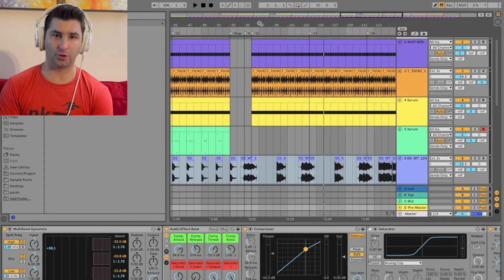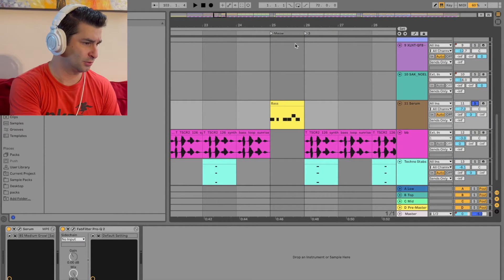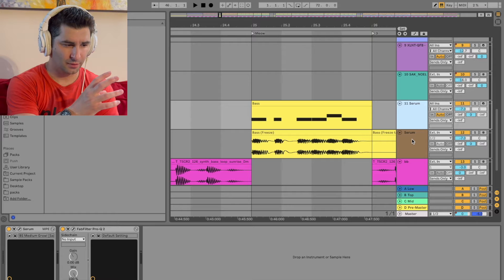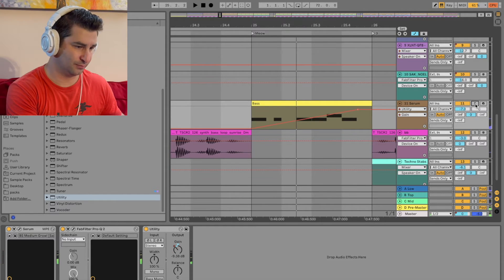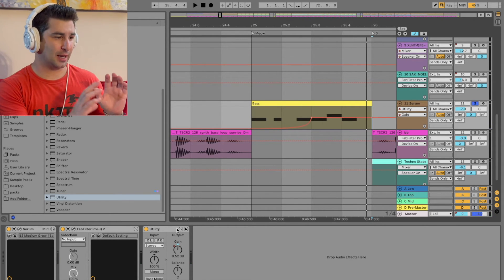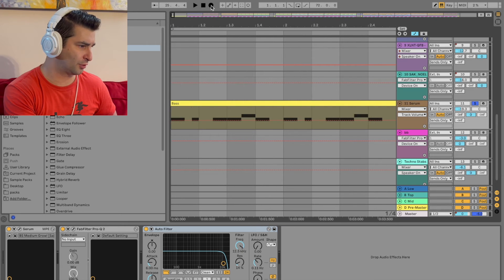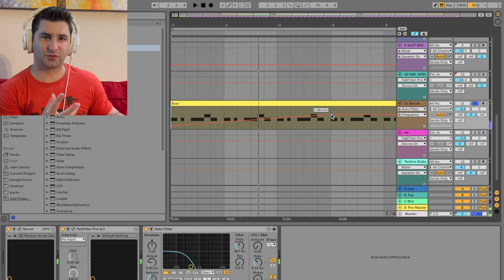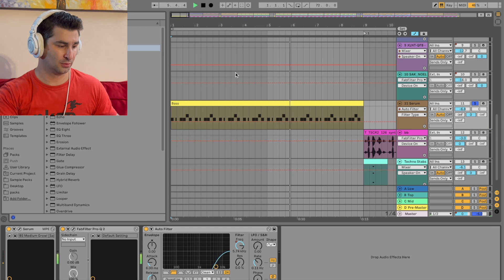How to Fade In and Fade Out MIDI in Ableton Tutorial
How to Fade In and Fade Out MIDI in Ableton

Techno at the After Party by Freccero

💰Submit your music to YouTube Content ID and GET PAID when someone uses your music